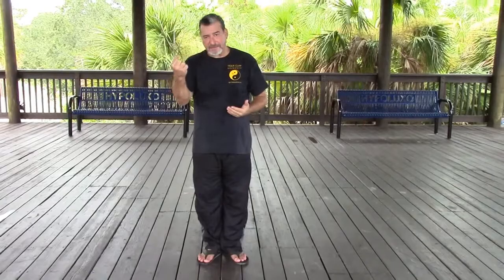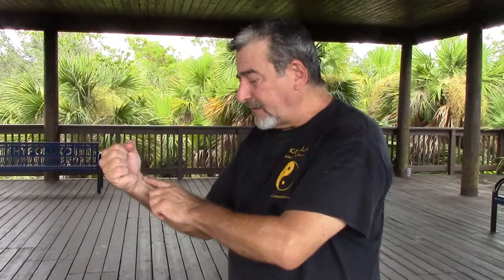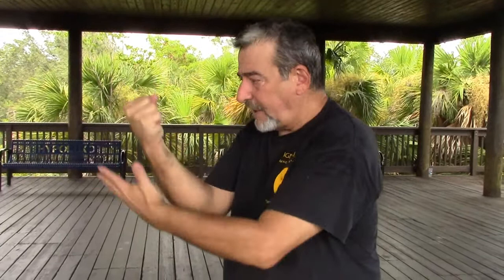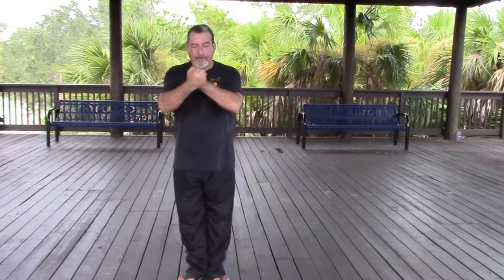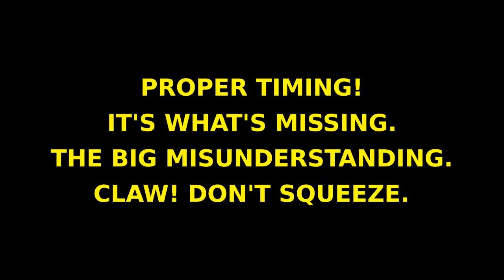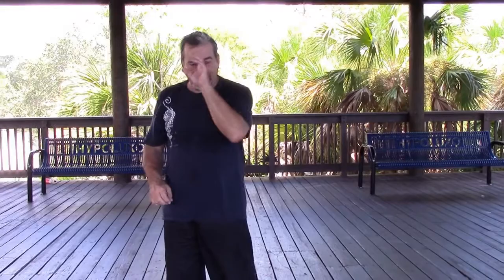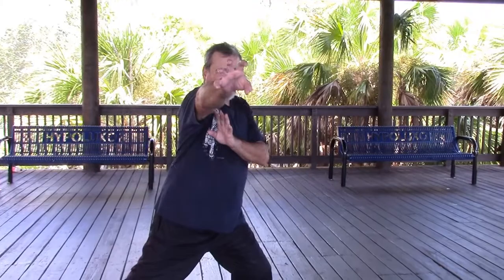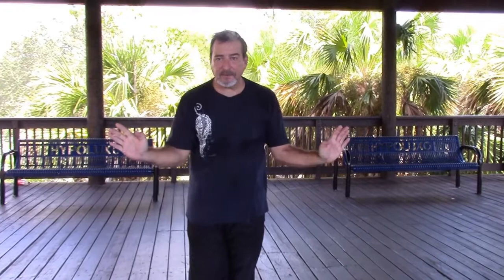FU-JOW PAI TIGER CLAW 2 SHORT LESSONS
A 10 minute sample of 2 lessons emphasizing proper timing for executing the tiger claw in forms for practical use.